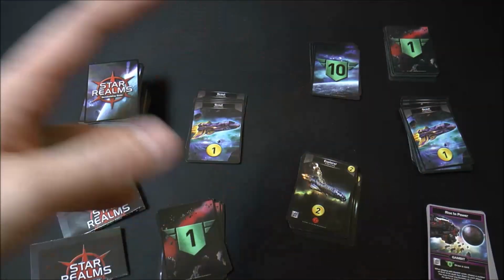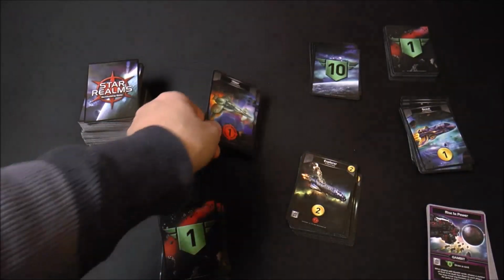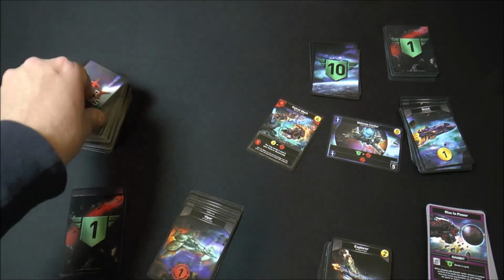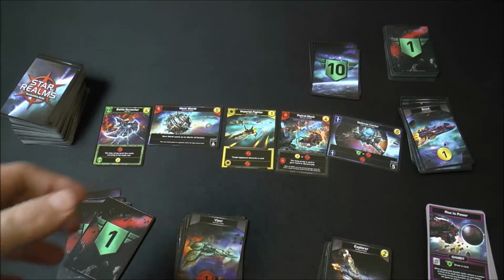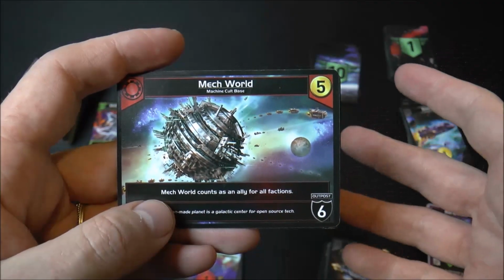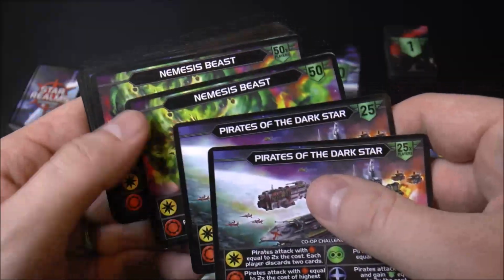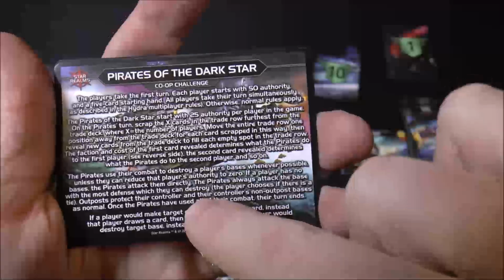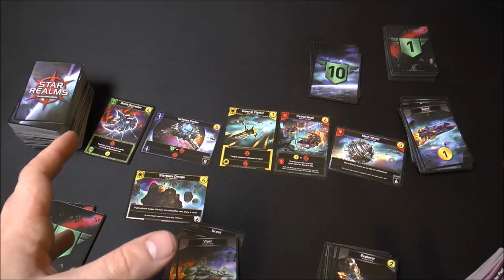Star Realms Review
Intro (00:00); game overview (01:36); final thoughts and review (11:28);